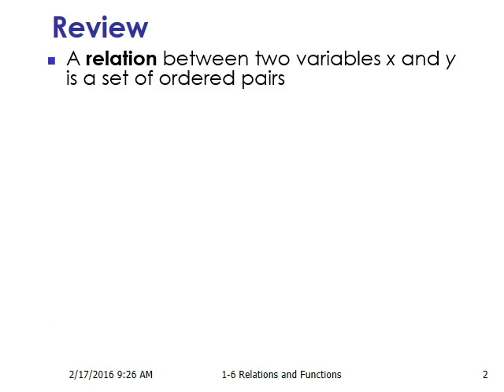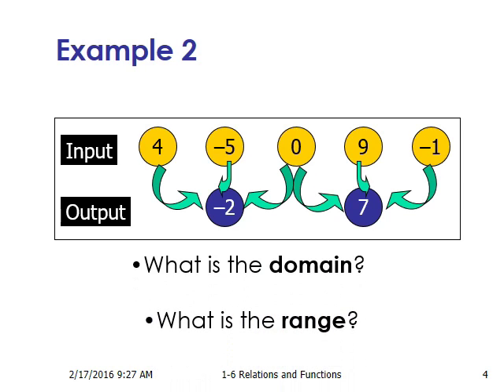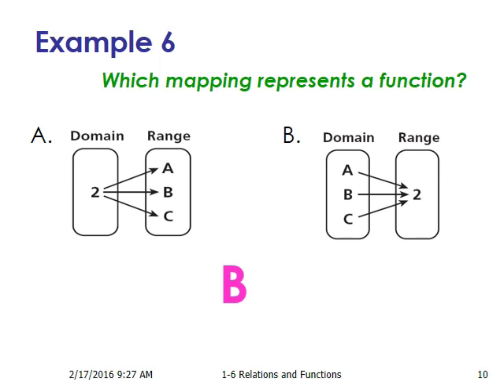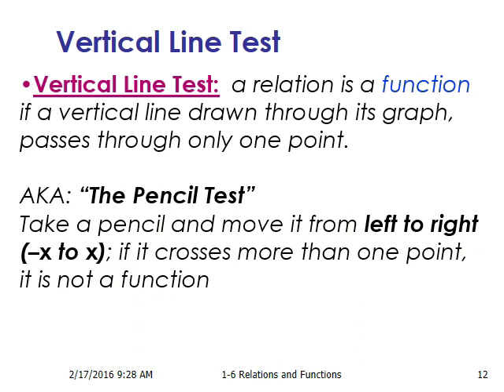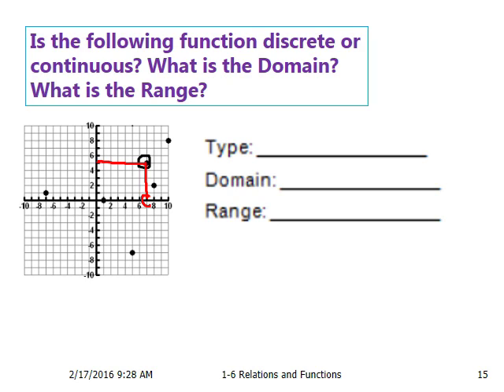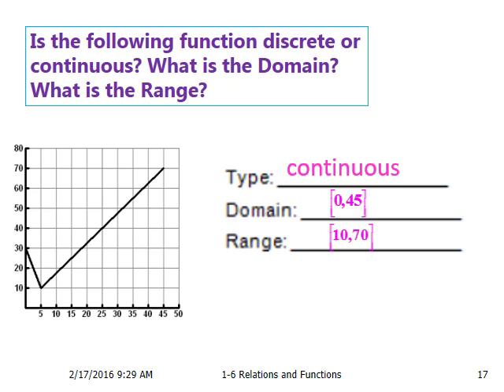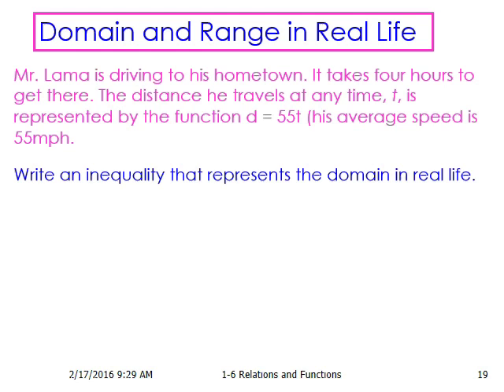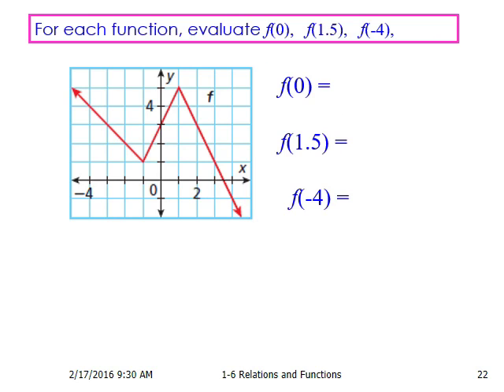Grade 11 Flipped Class